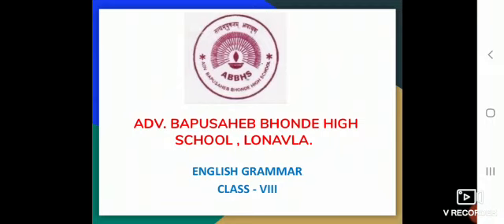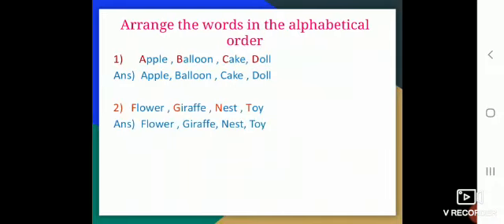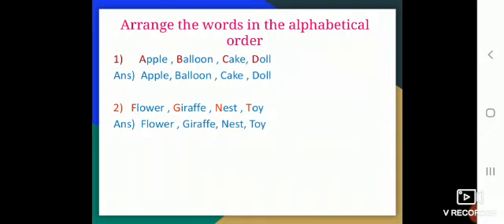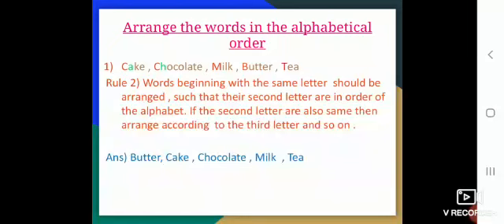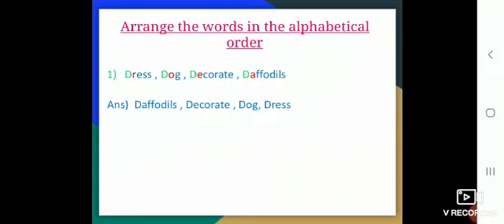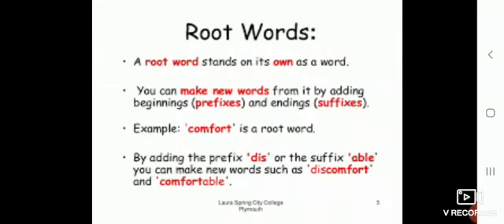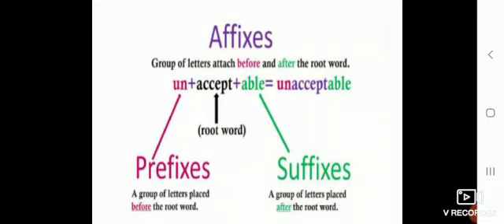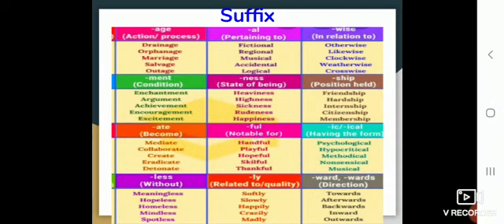Std. VIII Sub. English Grammar Date: 18/7/2020 Topic : Affixes & Alphabetical order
In the  above video you will study two topics of grammar i.e Affixes and Alphabetical Order.